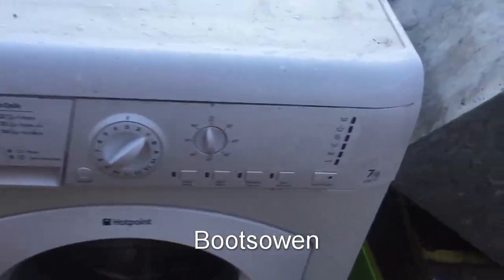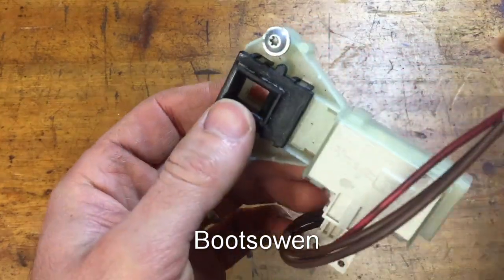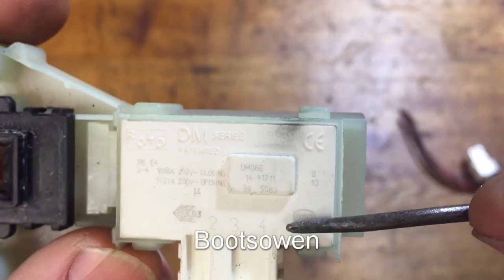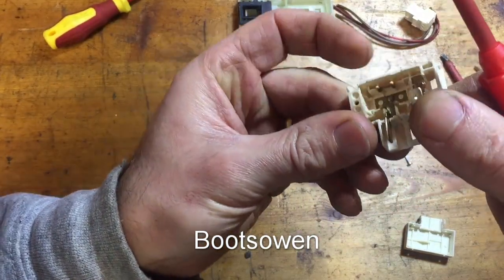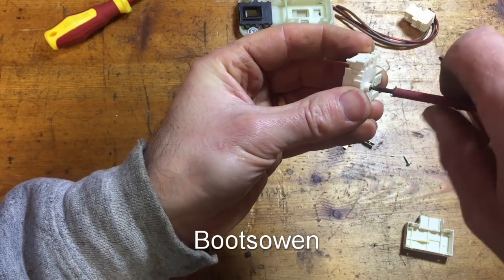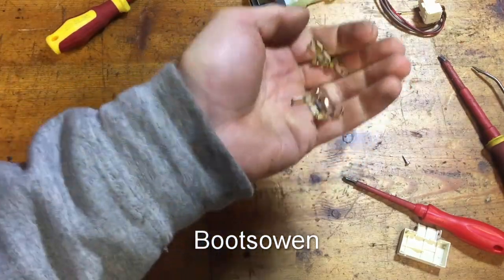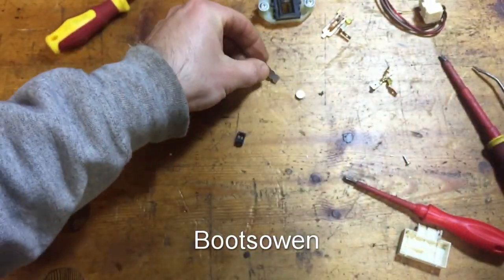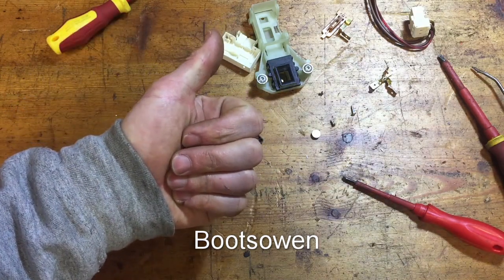Examining a door interlock from a failed washing machine | Hotpoint HTB721 | what do you think?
This washing machine tripped the circuit breaker as soon as the door interlock locked. The PCB looked OK, someone suggested that I have a look at the interlock. I can't see anything wrong. What do you think?